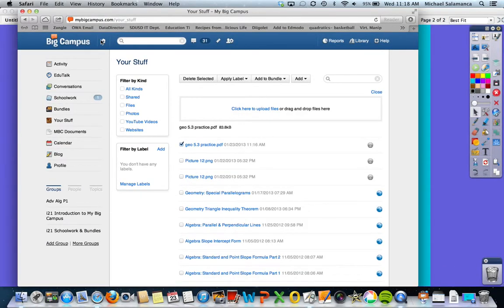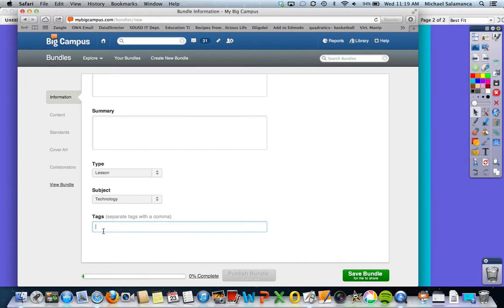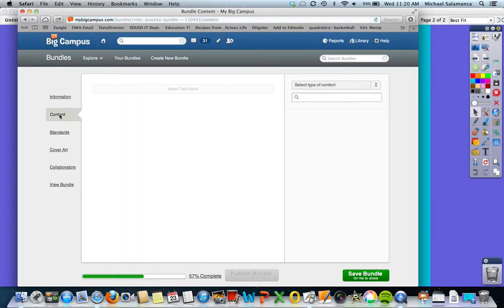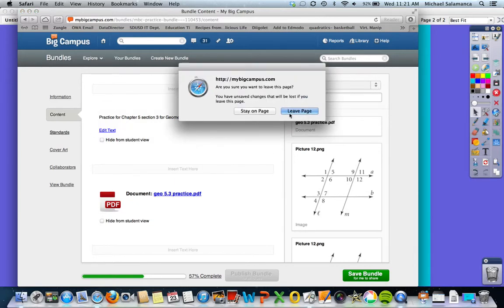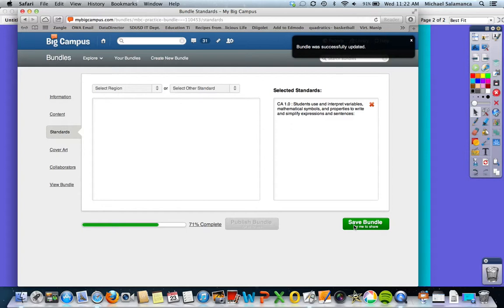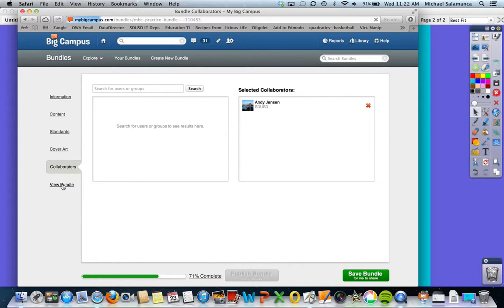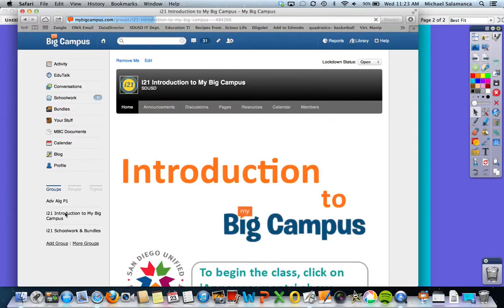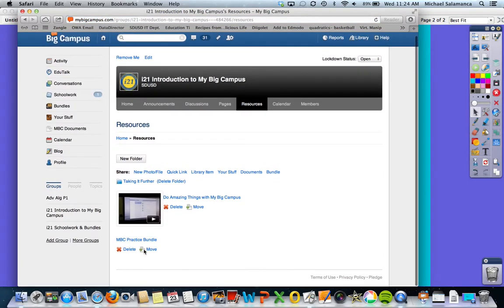MBC create and Share